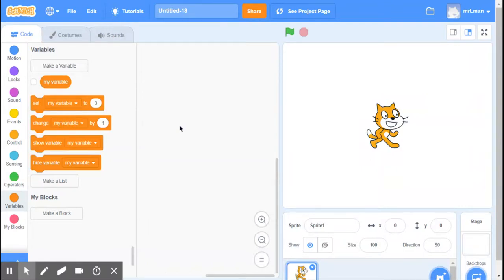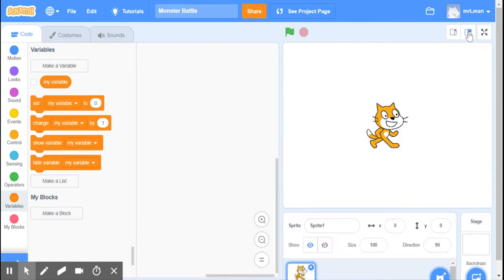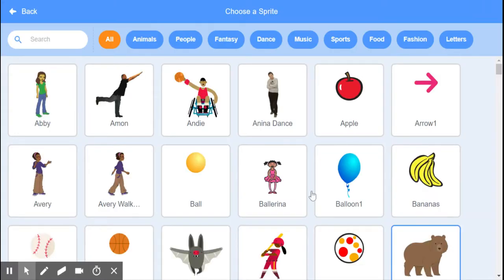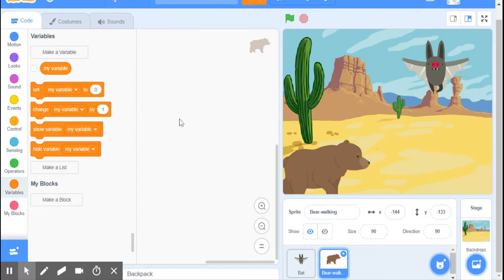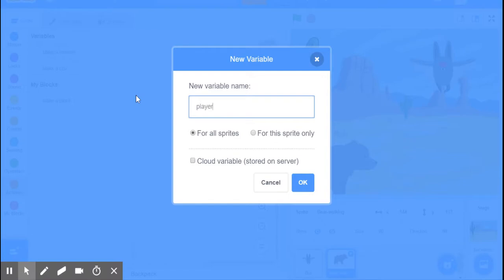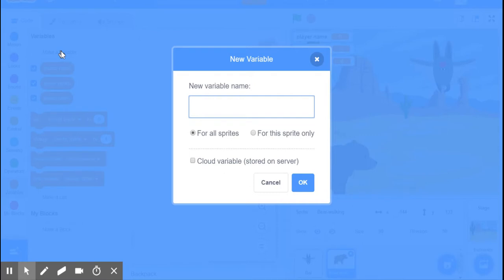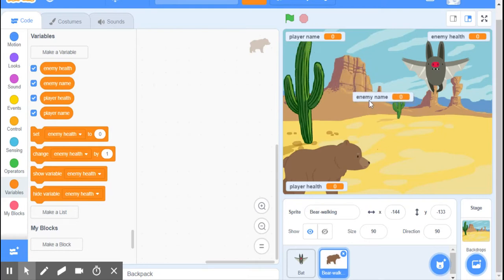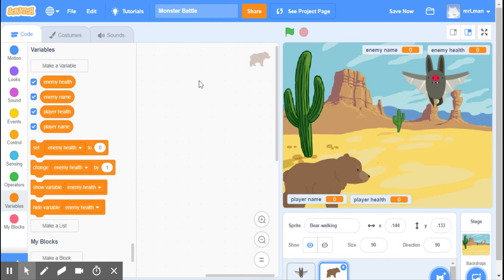Monster Battle 1 (Scratch) - Setting Up